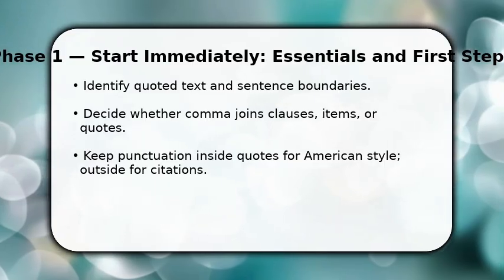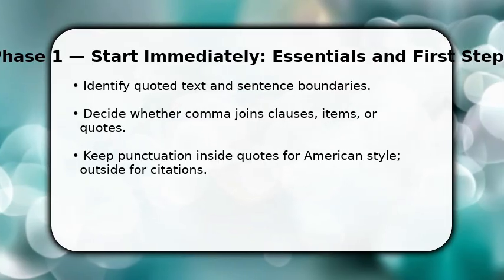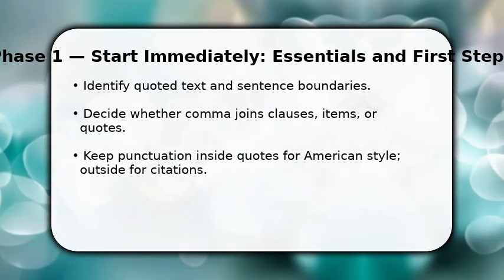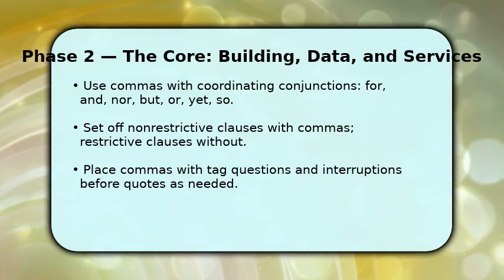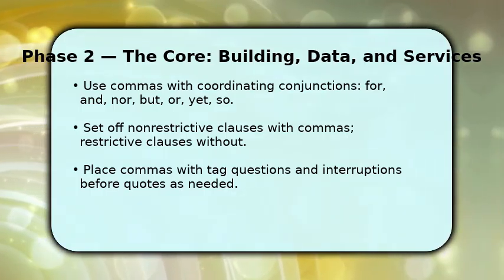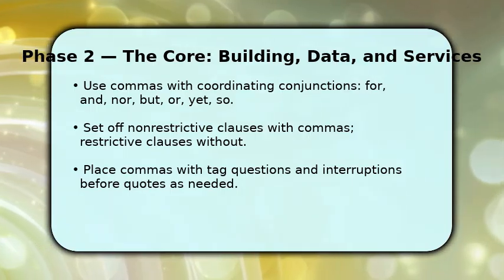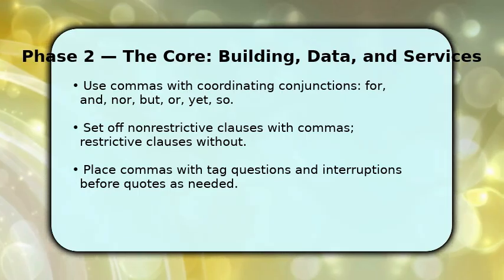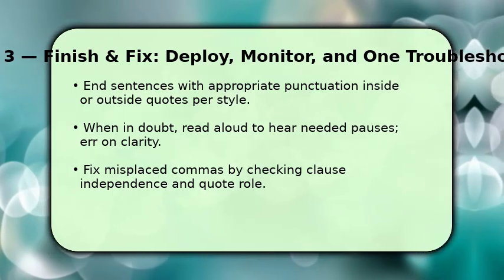How to Use Commas and Quotation Marks - Step by Step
How to Use Commas and Quotation Marks - Step by Step | 🔒 Surfshark VPN Deal — Stay private and secure. $1.99/mo + 3 Months Free ▸

Master the art of punctuation by learning how to correctly use commas and quotation marks in writing. This step-by-step guide will walk you through common scenarios, exceptions, and tips for clarity.

how to use commas,